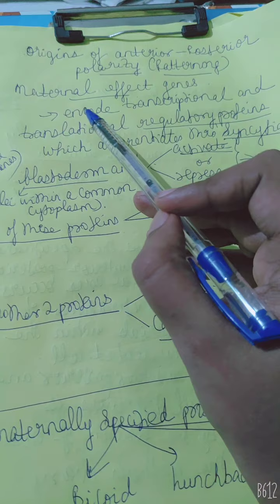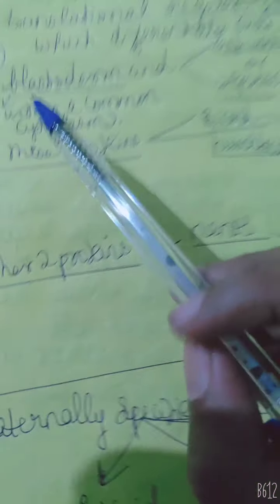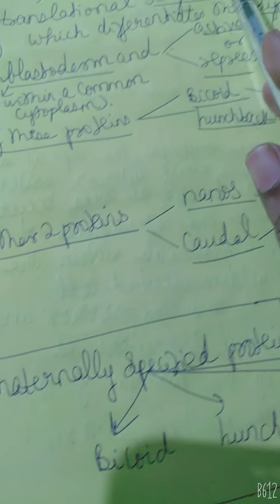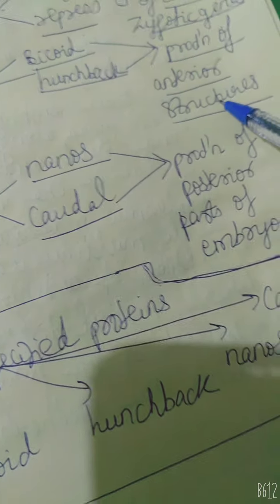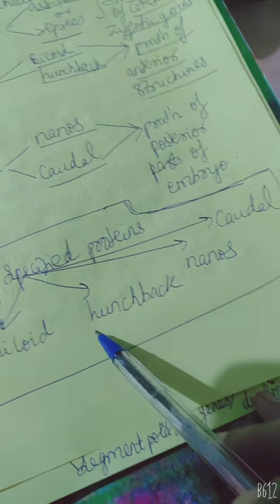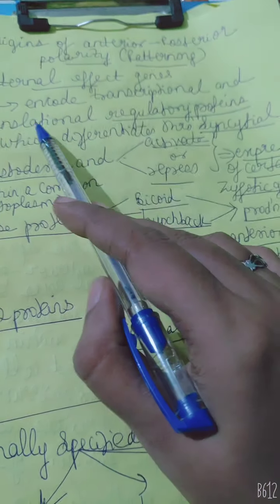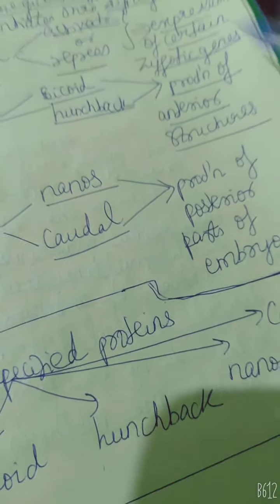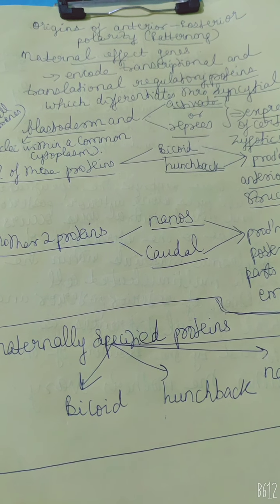Origins of anterior posterior polarity part-1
Ur mentor to be Biostars